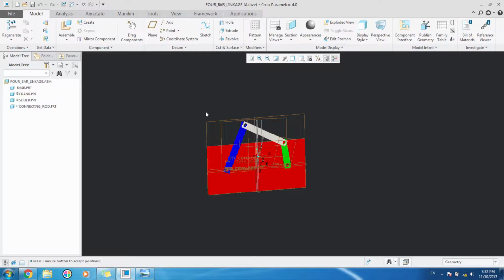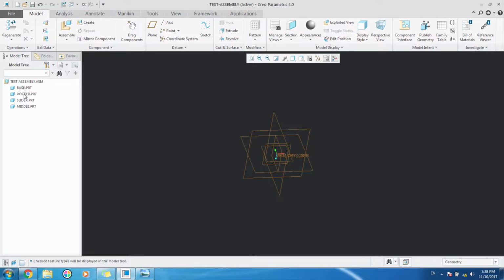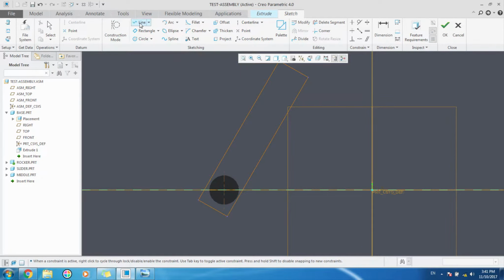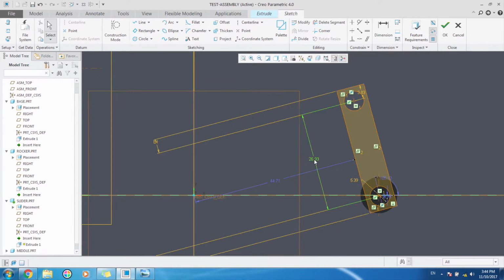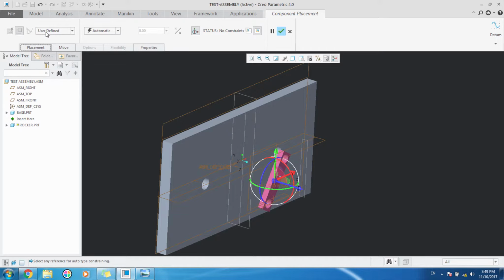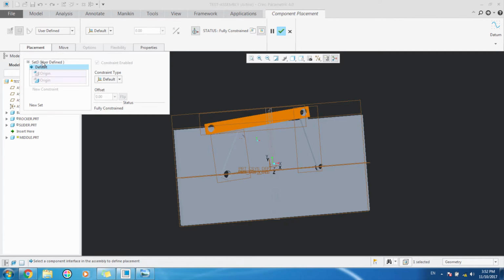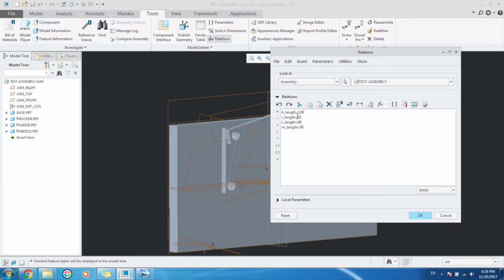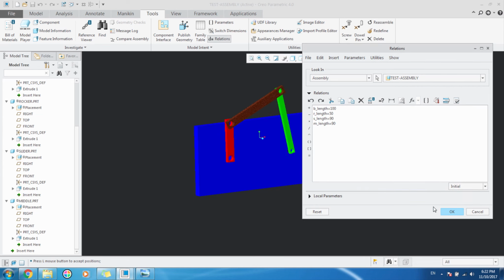Creating fourbar linkage in Creo /Pro Engineer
In this video I am going to show you how to create a four-bar linkage
in Creo parametric or Pro Engineer.
In the process you will learn about:

How to create an assembly in Creo/Pro Engineer
How to apply constrains in an Assembly in Creo/ Pro Engineer
How to apply pin mechanism in Pro Engineer